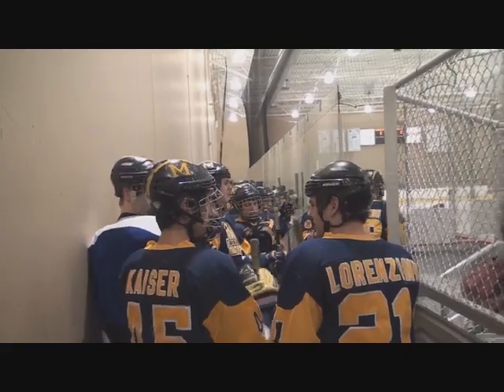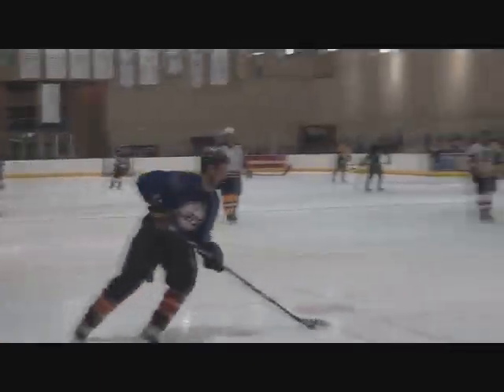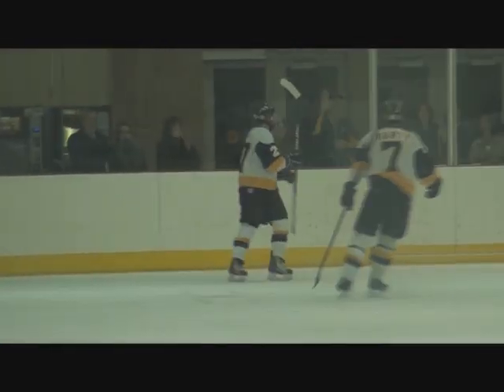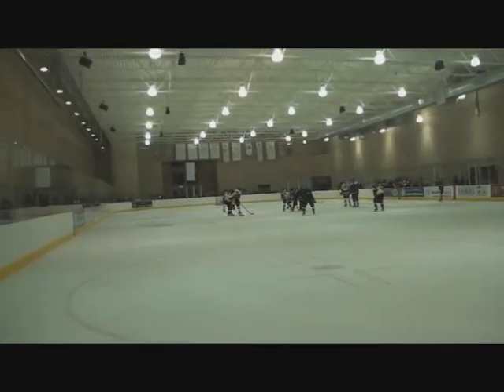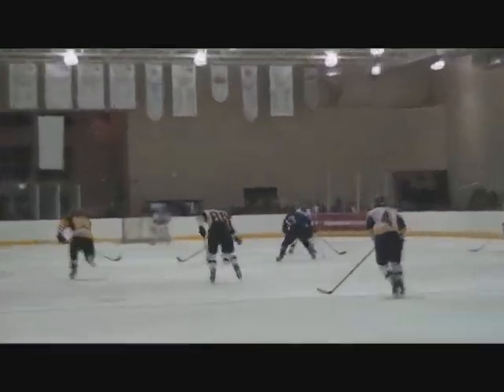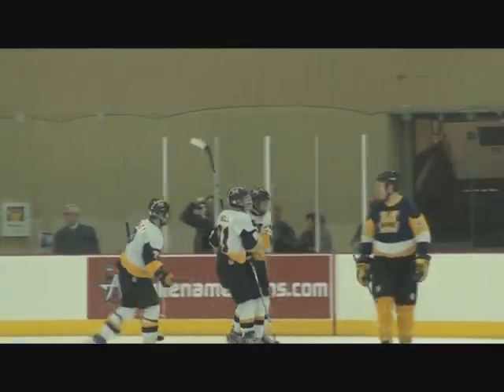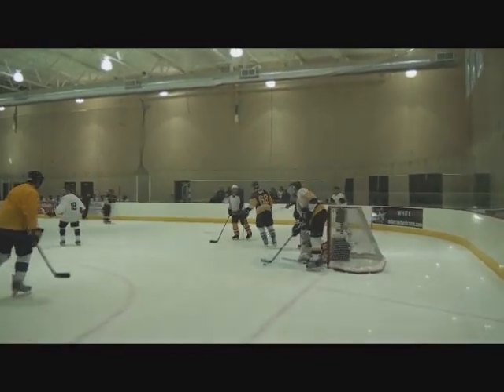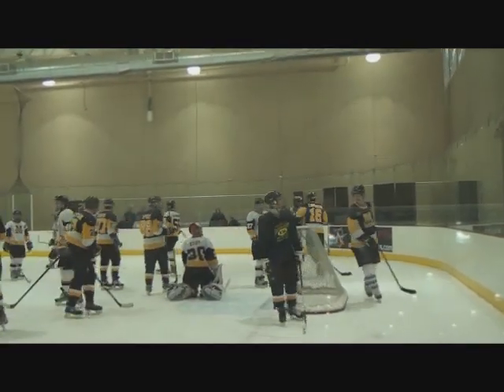McKinney Ice Hockey Club Alumni Game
2011 Varsity Team Loses to MIHC Alums 15 to 8